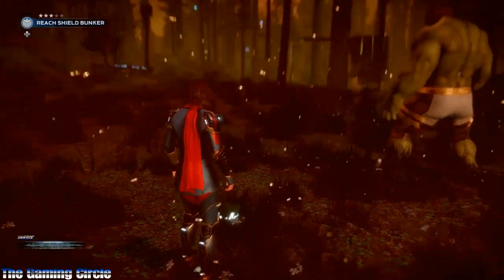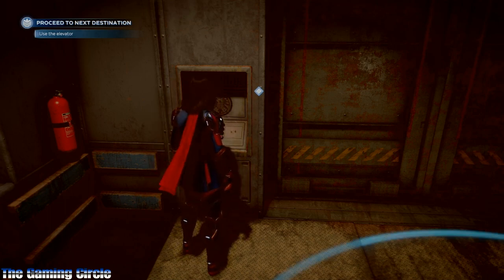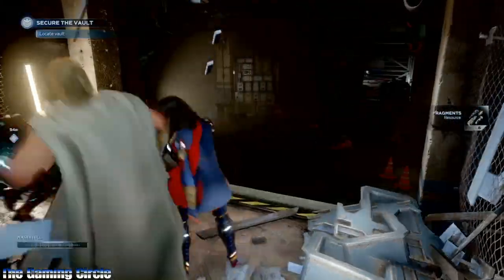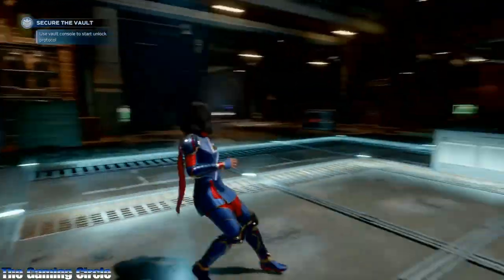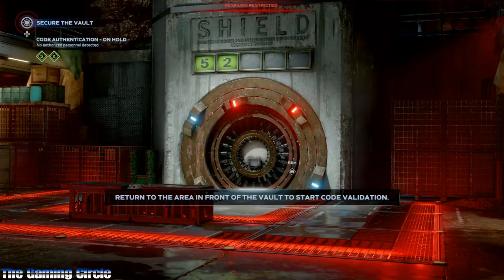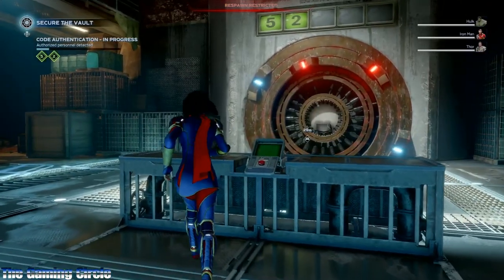Marvel Avengers - Campaign Mission: Secrets Within (Secure The Vault)